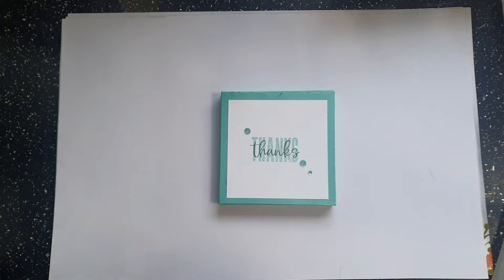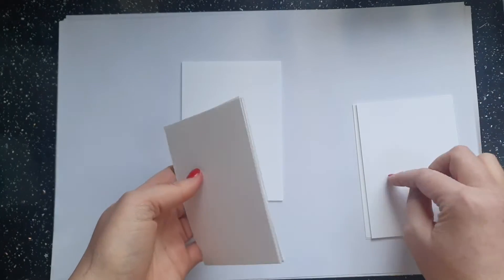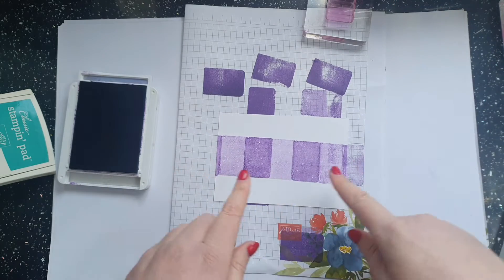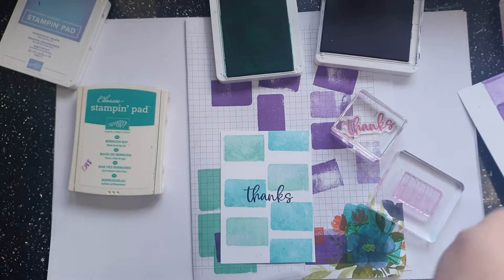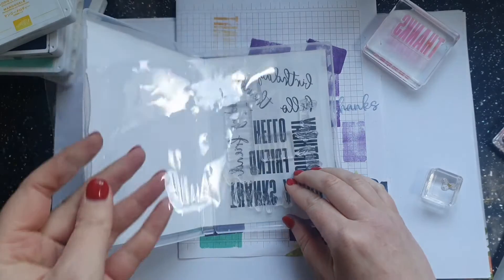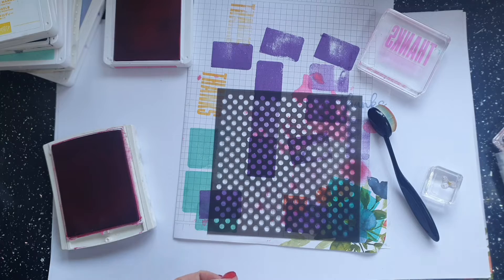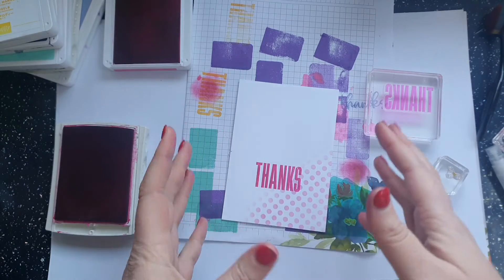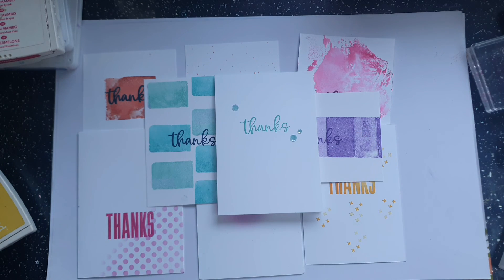How to add Oomph to simple cards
How to add Oomph (more detail) to simple cards using one stamp set and other items. A card using the Biggest Wish stamp set and some of my favourite items to add Oomph (add interest and more detail) including ink, blending brushes and Wink of Stella.

Measurements

Metric

10.5 cm x 14.8 cm (10.5 by full length scored at 14.8cm)

Panel – 10cm x 14.3cm

Imperial

4 1/8" x  5 7/8" (4 1/8” by full length scored at 5 7/8)

Panel – 3 7/8” x 5 5/8”